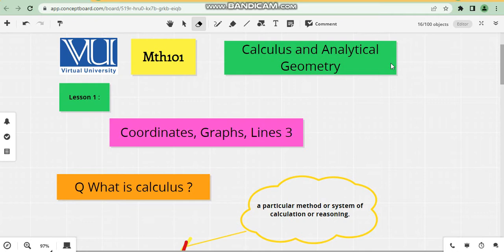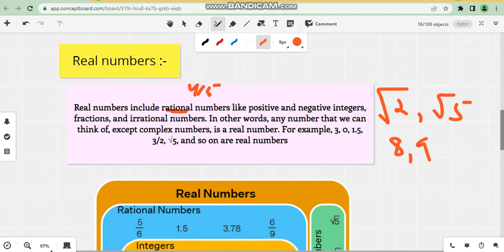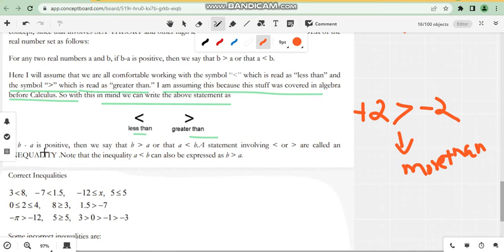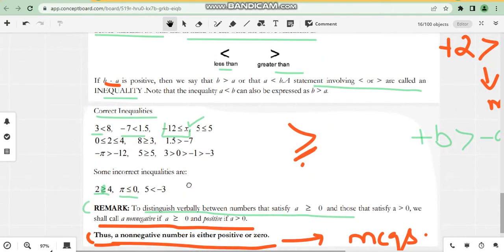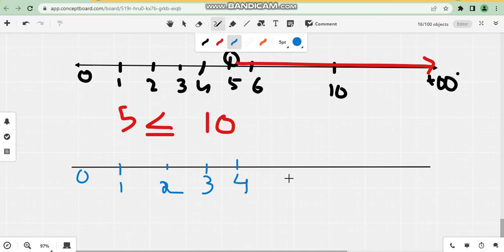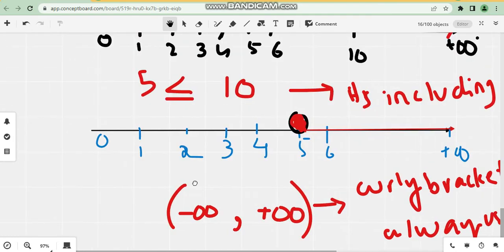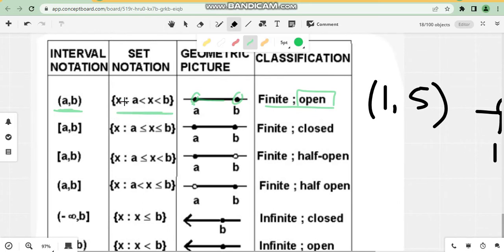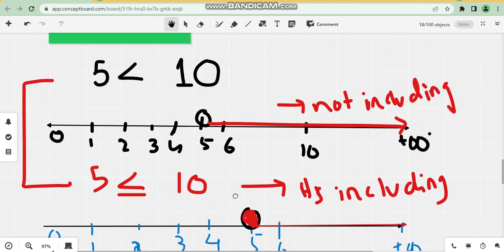MTH101 MTH101 Lecture 1 Coordinates, Graphs and Lines with easy method in one video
Assalamo-o-Alikum! Today i have made the video of Mth101 calculus and Precalculus .In which you will learn about
1-Natural numbers
2-Rational numbers
3-integers
4-Sets
5-Intervels
6-Order
just in video in easy way .
If you want to learn about quadratic equation solve by quadratic formula you can watch my that video also
If you want to learn about quadratic equation or linear equation difference you can watch my that video also

MTH101 Lecture 1 Coordinates, Graphs and Lines with easy method